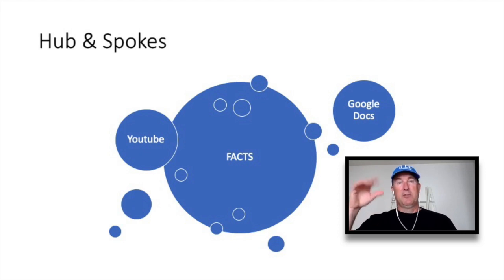Hub & Spokes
This video is about Hub & Spokes